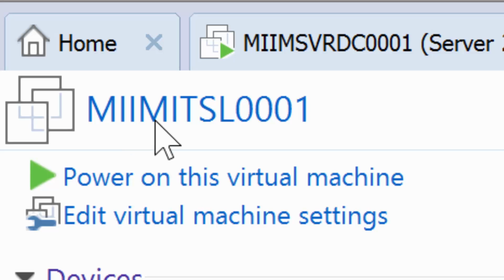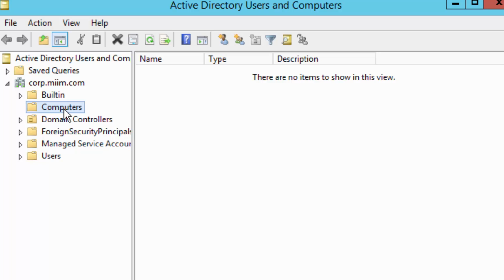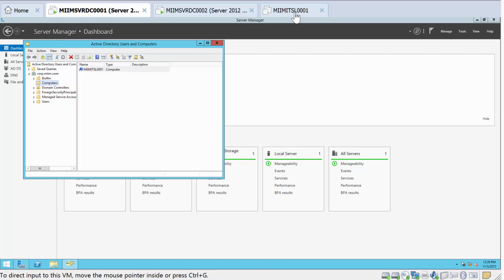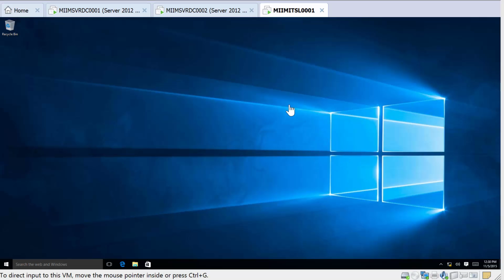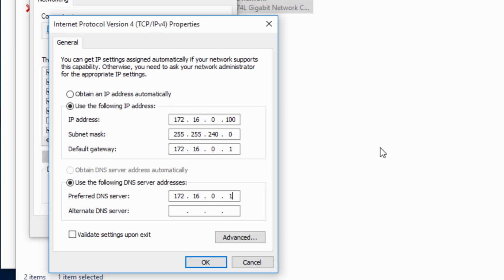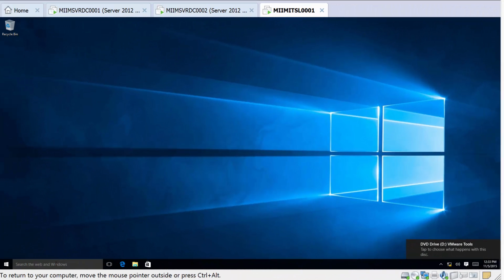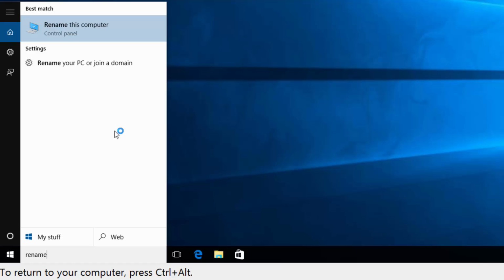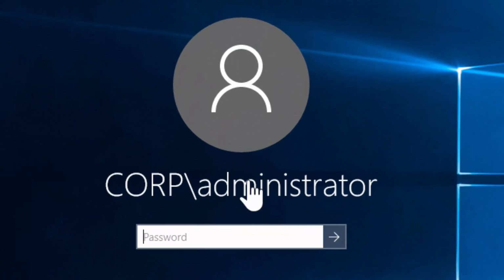Joining a Windows 10 Client to Active Directory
This video describes the process of adding a Windows 10 Professional client comuter (virtual machine) into active directory.  The video uses a virtual lab environment but the process is similar to connecting the machine to a production network where an Active Directory account is created prior to the join.